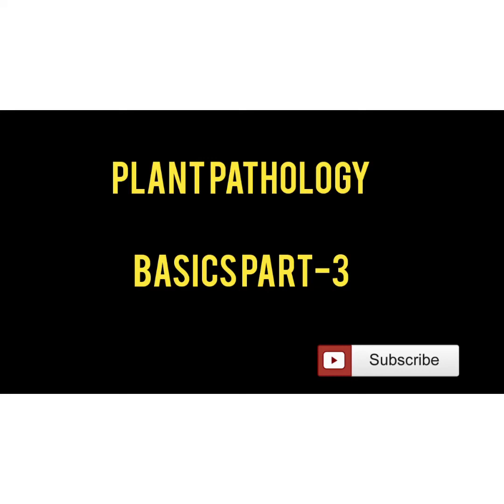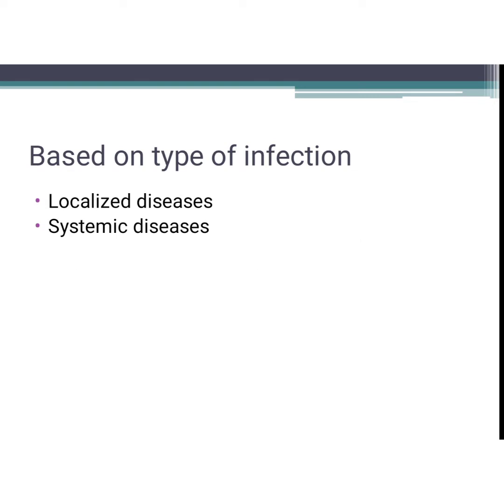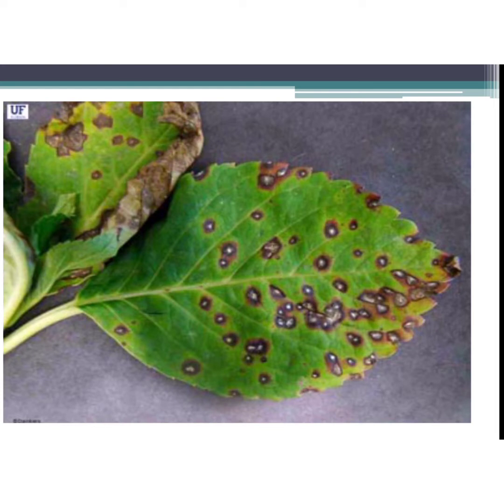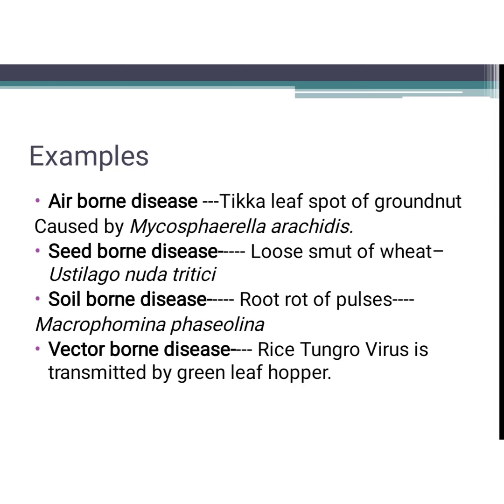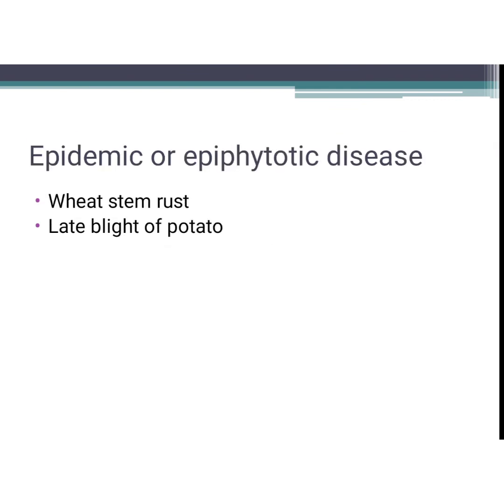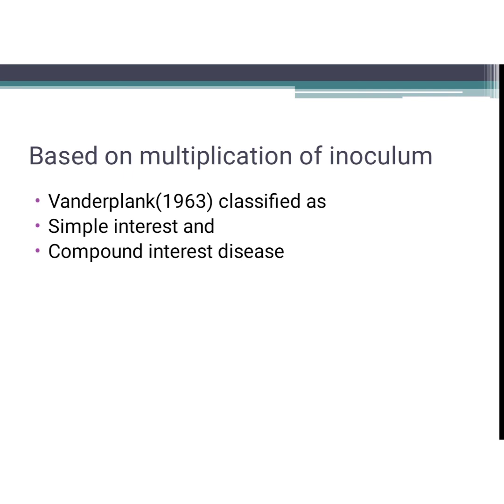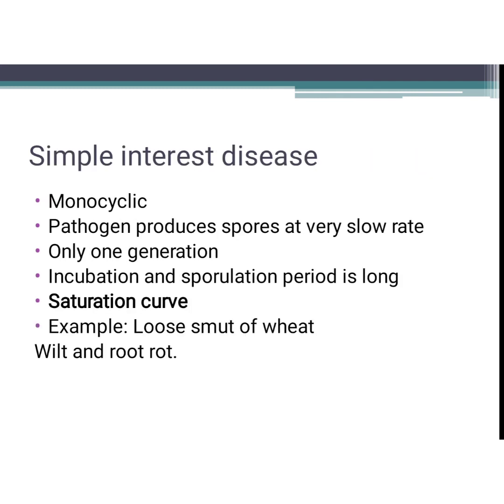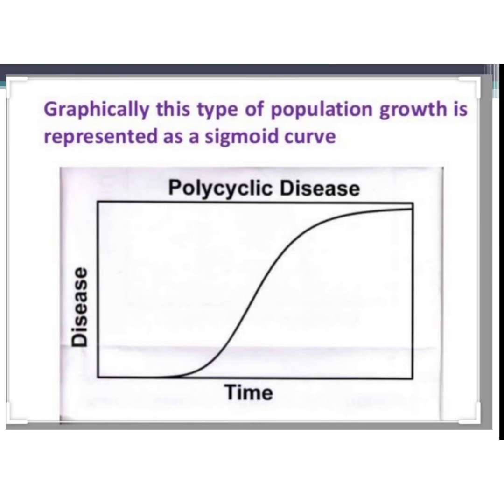Plant Pathology basics Part-3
Agriculture Studies( ICAR JRF, UPSC, AFO AO etc)
ICAR JRF AO UPSC